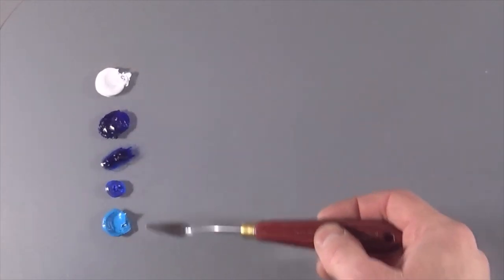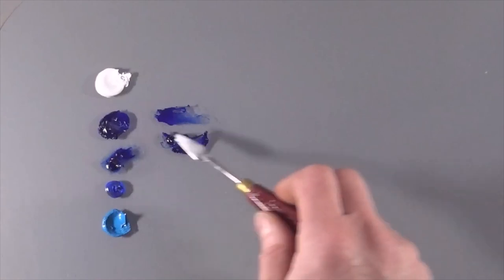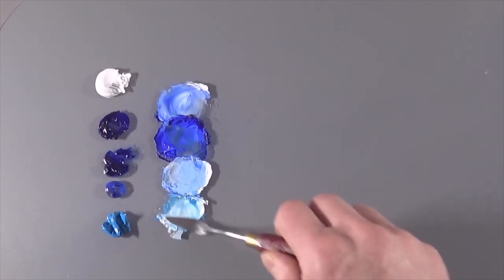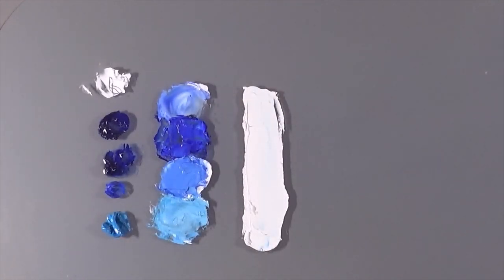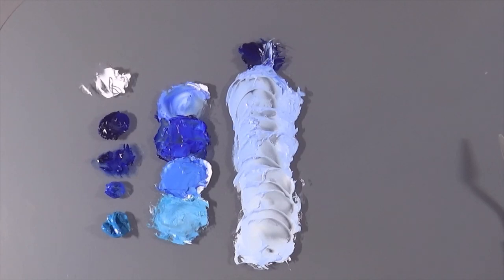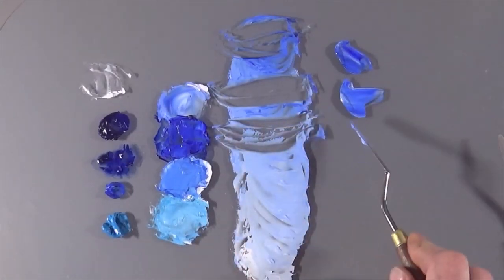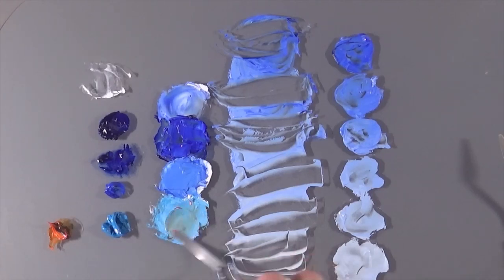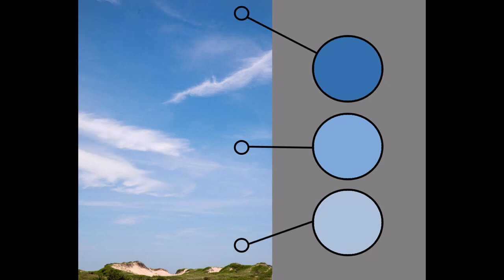Colour Recipes #011: Sky Blue! Colour Mixing Challenge for Oil and Acrylic Paint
Easy to follow mini lesson showing how to mix realistic colours with Oil paint or Acrylics. This episode covers mixing colours for realistic skies!

Original image from Unsplash - please check out this image and dozens of others by the same awesome photographer "Jenna Duffy"